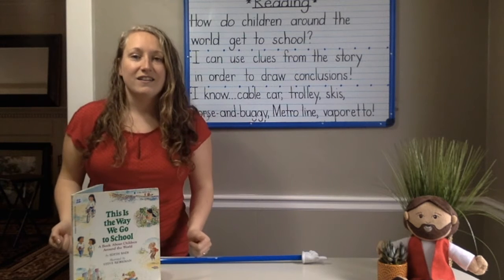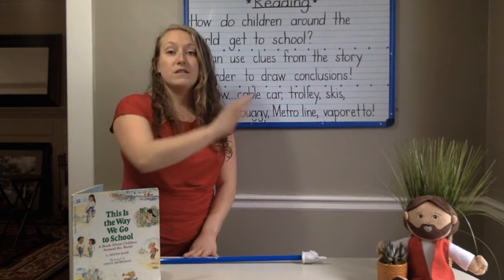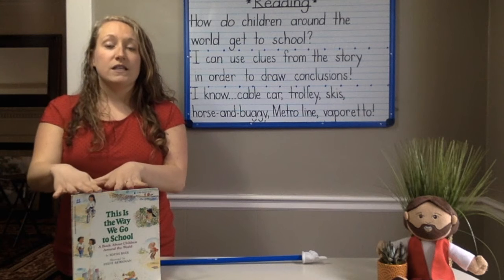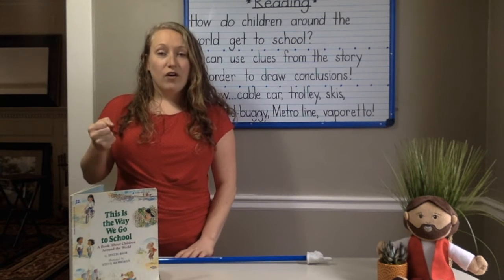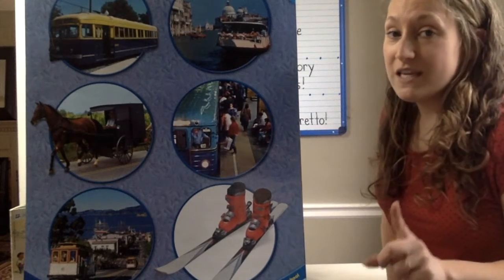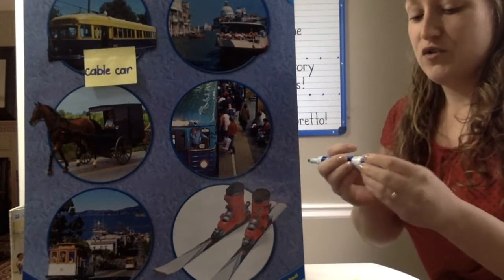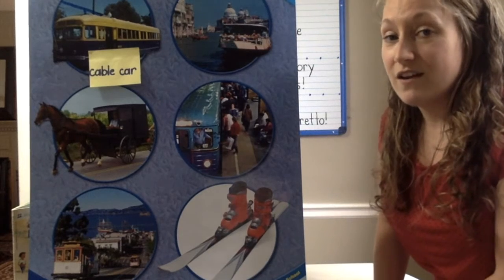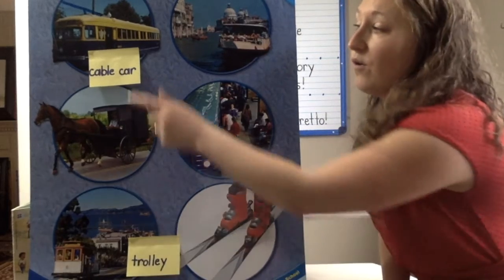03-24-20 Reading Lesson: "This is the Way We Go to School" Day 2, Pt. 1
Hi there Kindergarten!
Let's talk about the words "cable car" and "trolley!" Have any of you ever ridden on either of these fun forms of transportation?
-Miss Stahler